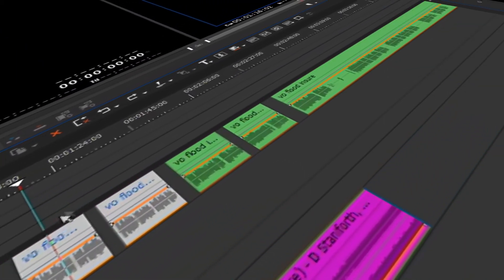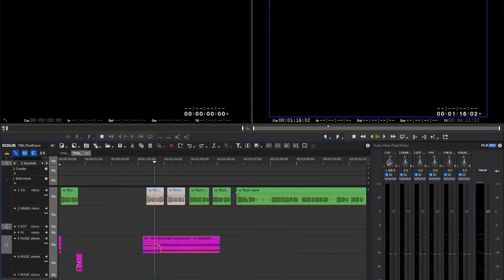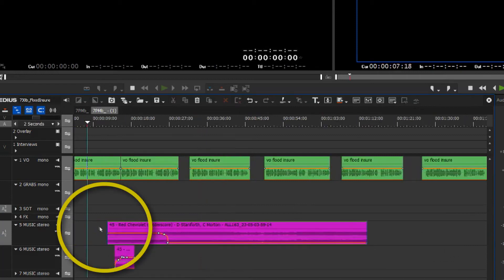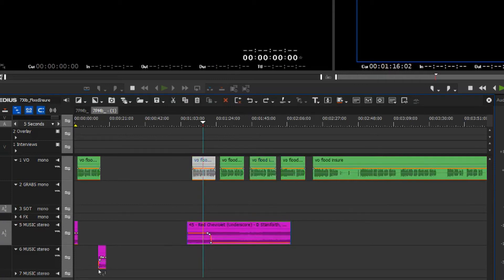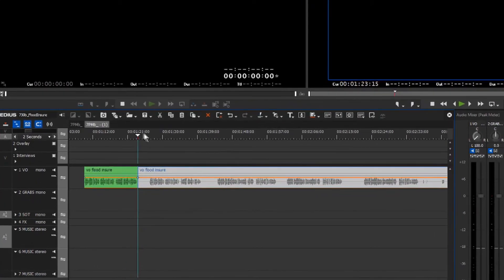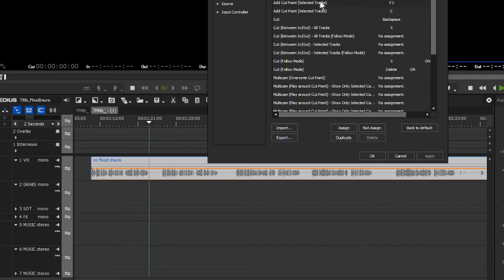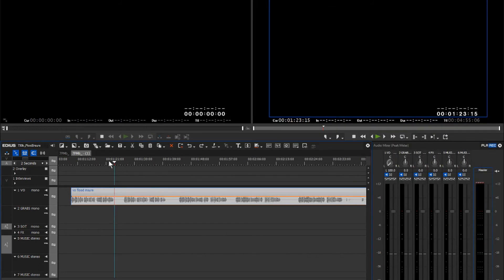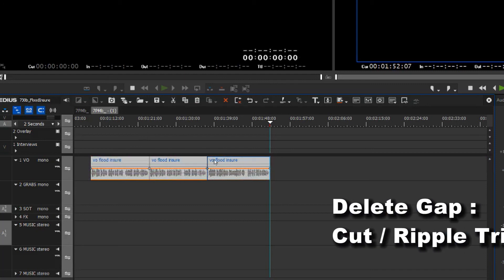Edius Delete Gaps tips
Use the Edius NLE from Grass Valley to delete gaps between clips and trim faster.